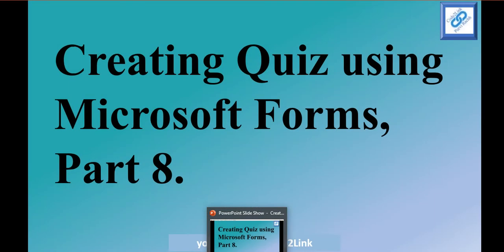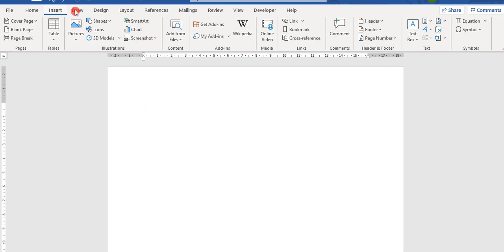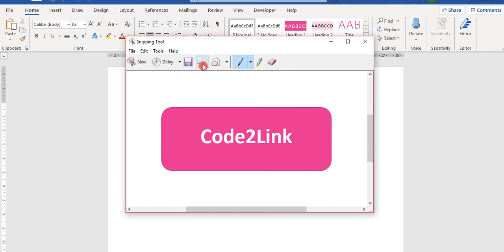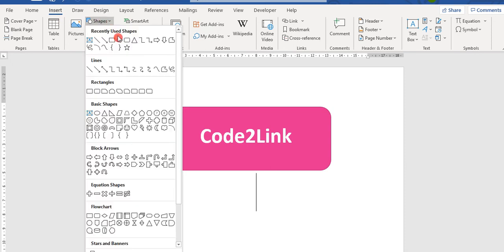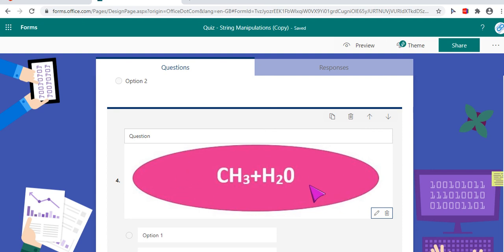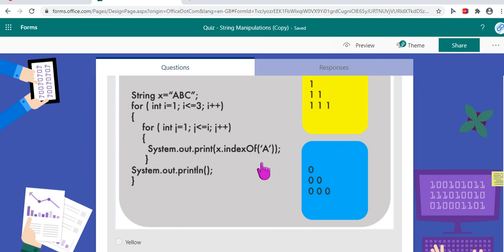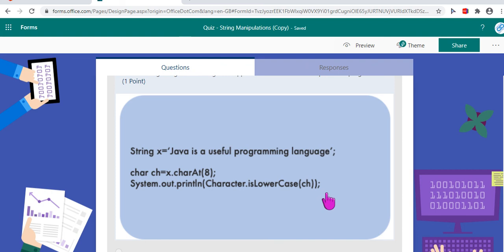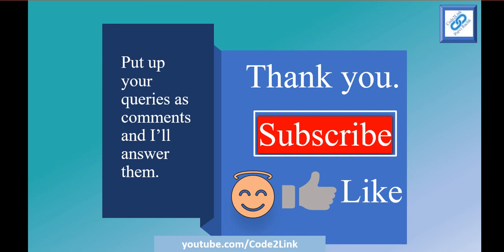How to set Java programming Questions in Microsoft Forms or Google Forms (2021) / stepwise ISCE,CBSE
In this video you will see how to set a form with for  How to make forms more interesting, How to create your own personalized pictures for each question in Forms, How to be more creative and make forms more attractive.

Check out the video and if you have any other creative comments please do share it in the comment section.

4.How to get responses and set time limits in forms. How set a date to schedule a form in future.

 5. How to share a form with your colleague . how to collaborate with others using forms. How to duplicate a form.

7. How to customize background in Forms and Quiz. How to insert a picture in a question in Forms.

Welcome to the Smart Subscribers community on my channel of Happy learners (Be a smart Subscribe by hitting the Subscribe icon) , Comment , Like and Hit the bell icon so that you do not miss out when I upload a new video.

Happy Learning. :)